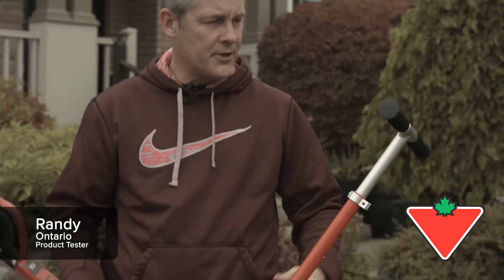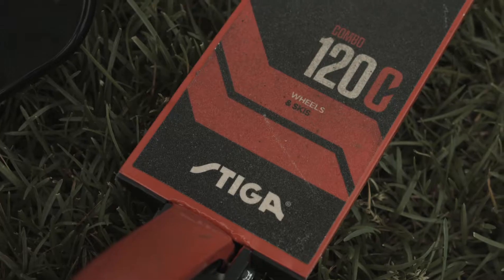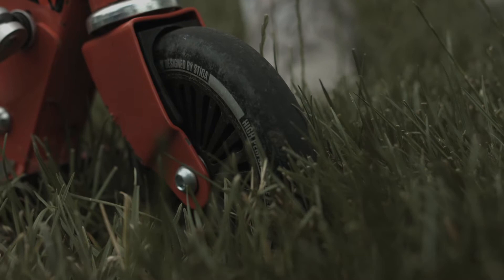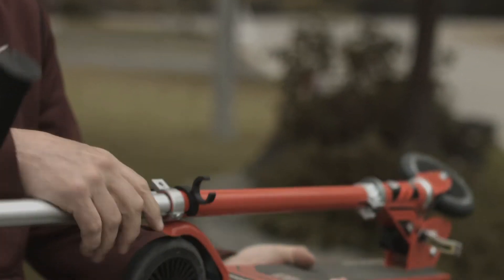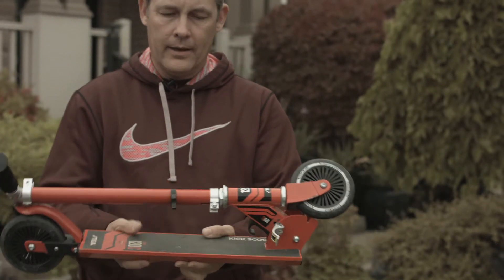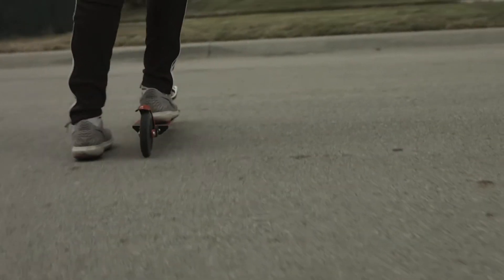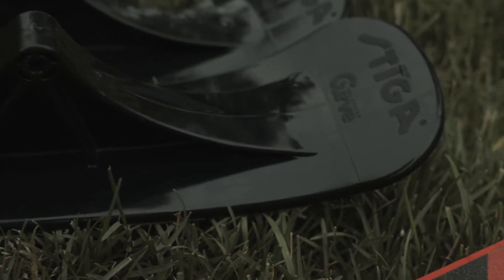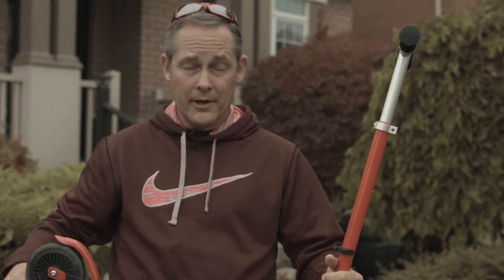Stiga Kick Combo Scooter - Randy's Testimonial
Stiga Kick Combo Scooter is ideal for a single rider. Made from high quality, high-density polyethylene for durability. Features high-performance 120 mm wheels with five bearings. Skis and wheels are easily interchangeable. Frame is foldable and adjustable in three different heights.